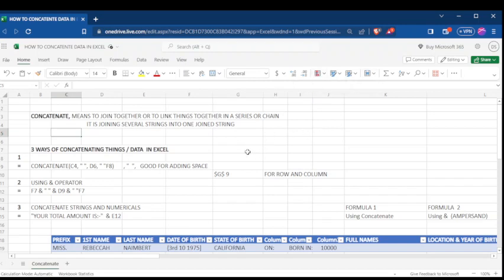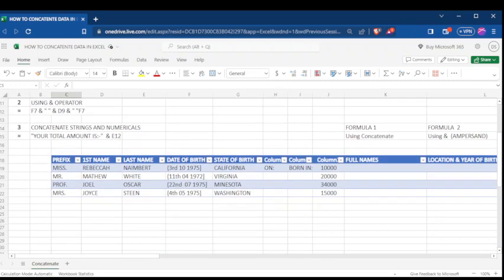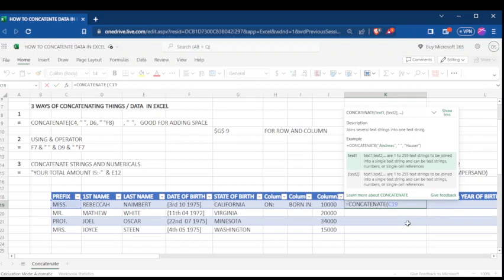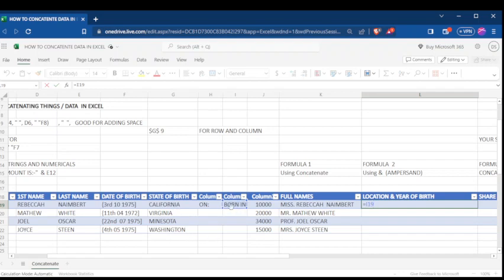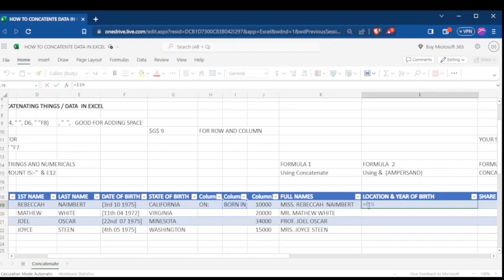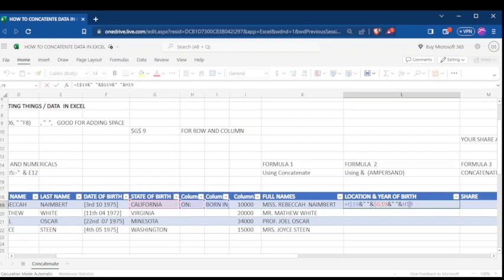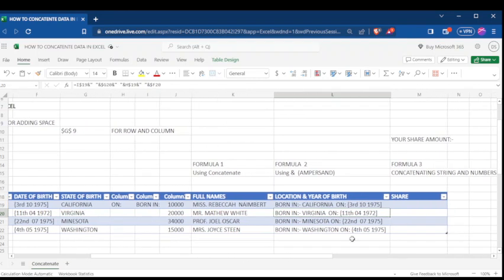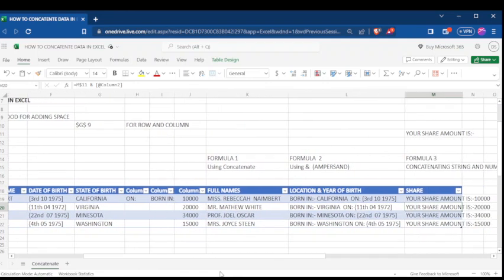HOW TO CONCATENATE DATA IN EXCEL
At Employ Tech Channel our question is What if you Employed Tech to work for you?
Imagine the Time and Energy you will save, and you end up producing Quality and Quantity output in a few minutes.
We are learning in this tutorial on joining or concatenating data in Excel in very Easy and Simple English for all to understand. Thank you for learning with this community of learners.

Check out more of other tutorials on @EmployTech  on these topics we have previously done:-

TIPS FOR USING FLOOR FUNCTION IN EXCEL
EASY SHORTCUTS WHEN CALCULATING IN EXCEL
UNKNOWN WAYS OF CALCULATING DISCOUNTS & PERCENTAGES IN EXCEL
UNCOMPLICATED METHOD OF ADDING TABLES TO YOUR DATA IN EXCEL
# TIME-SAVING WAYS TO ROUND OFF NUMBERS IN EXCEL